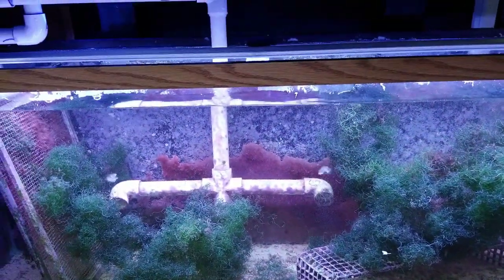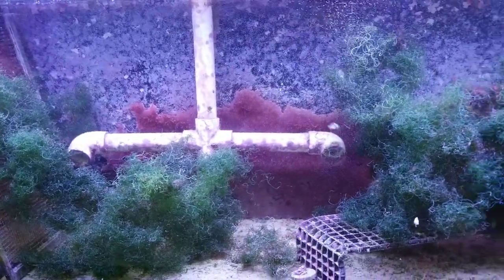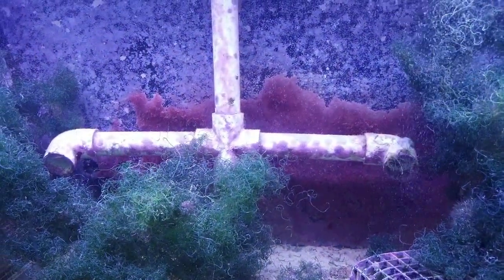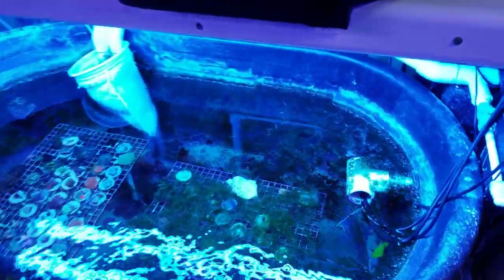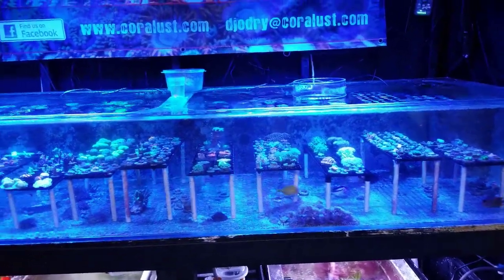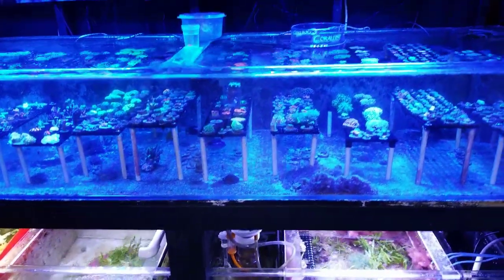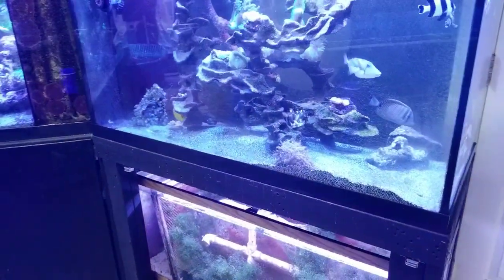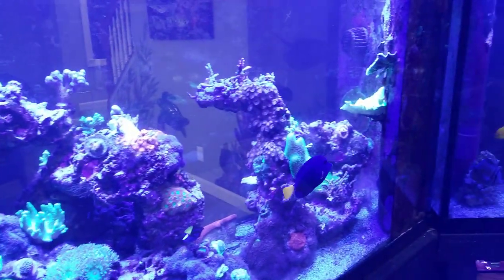The Perfect Refugium and Fish choose your macro algae wisely SETUP for SUCCESS